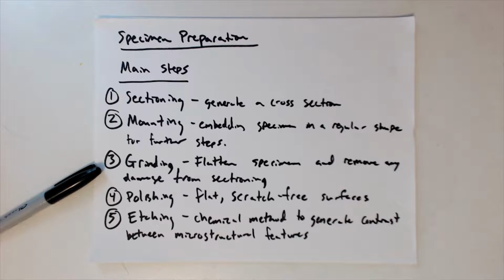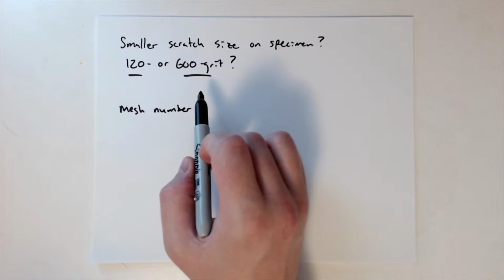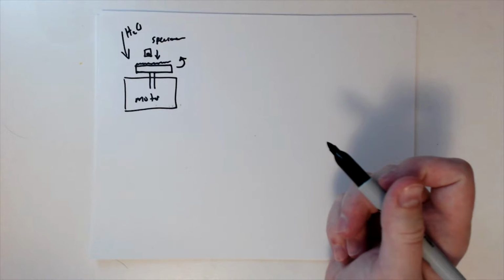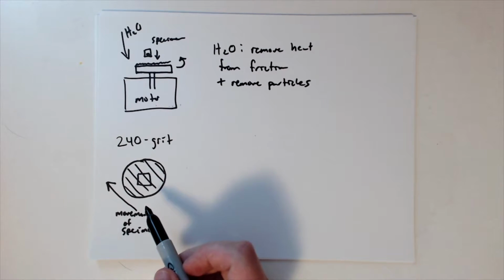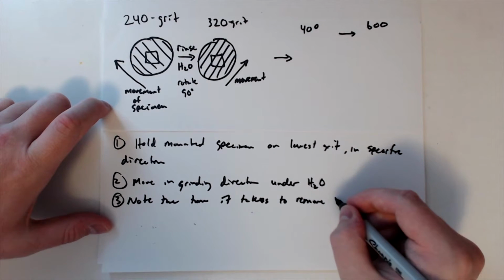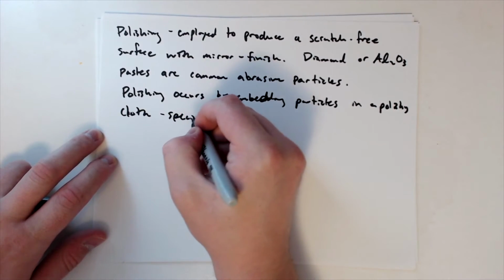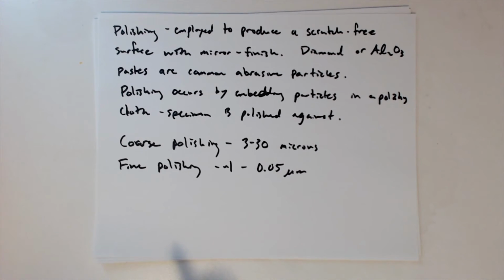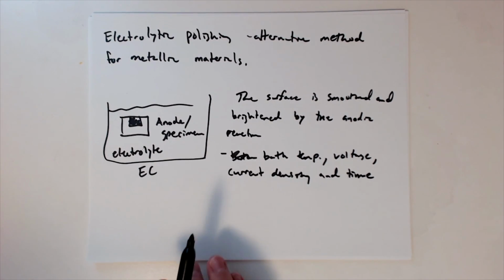MSE585 F20 Lecture 5 Module 1 - Specimen Preparation: Grinding & Polishing